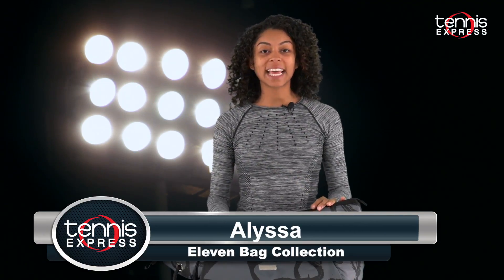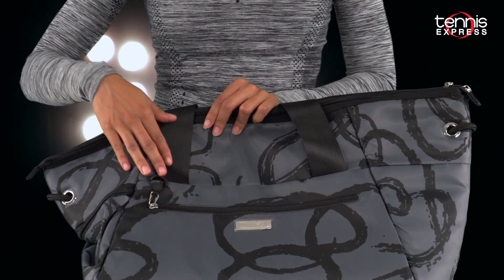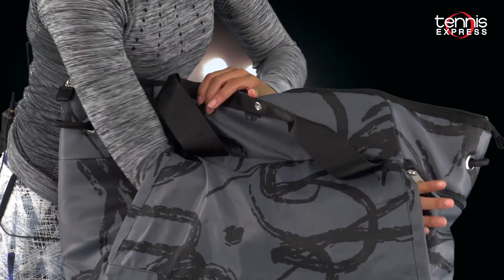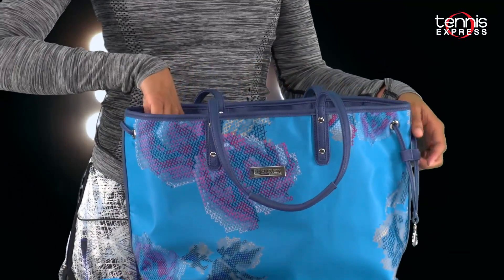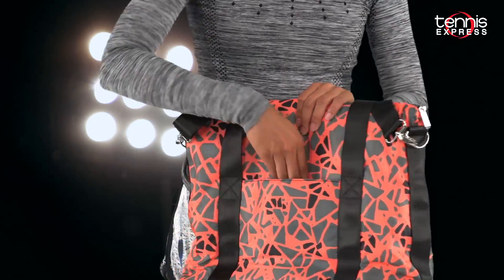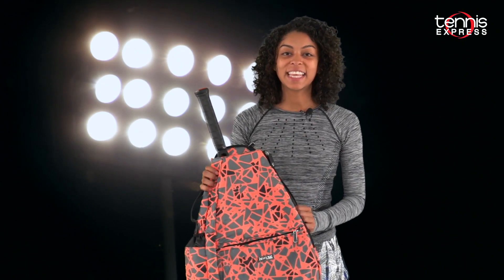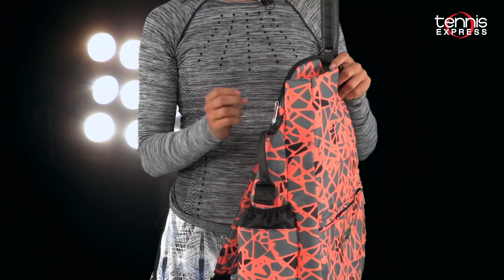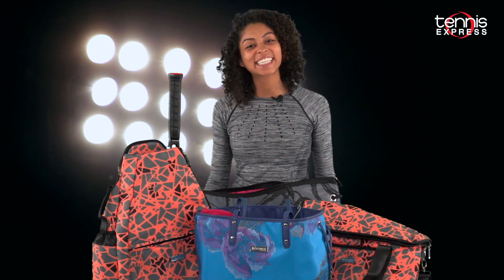Eleven by Venus Bag Collection | Tennis Express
As player Venus Williams continues to challenge others on court, her sports apparel brand EleVen By Venus releases bag with every collection she wears! In this video, see four different style tennis bags: totes, purses, slouch bags and backpacks. Each bag actually matches perfectly with her apparel that you've seen during huge tournaments like the U.S Open and the Rogers Cup! Know that these awesome bags will do all the work for you like they do for Venus at the gym, near the yoga mat, and at the court! Collect this champion's workout gear by shopping in the link above!